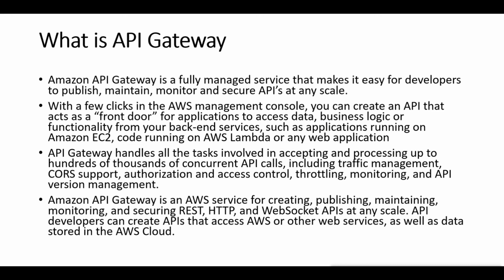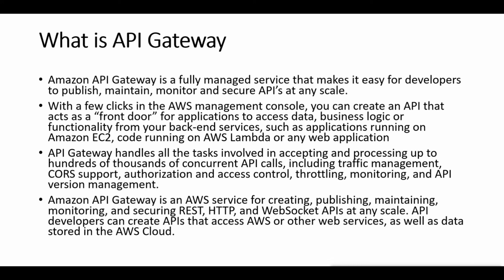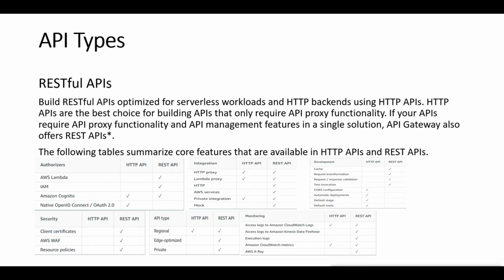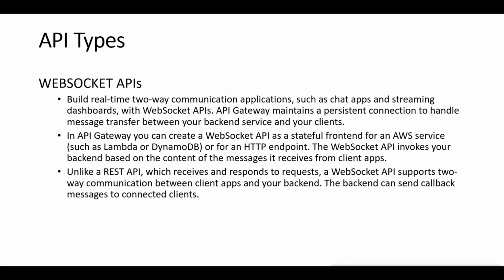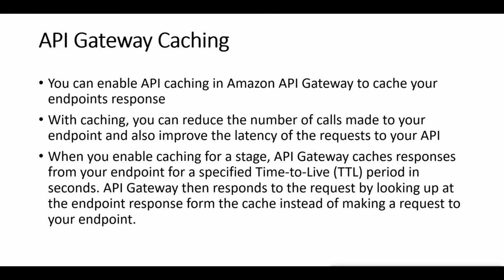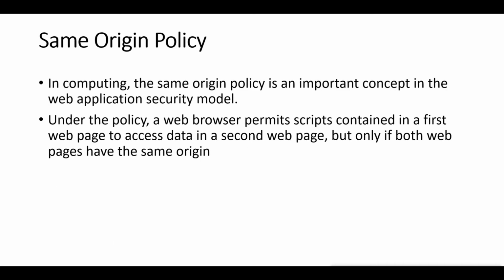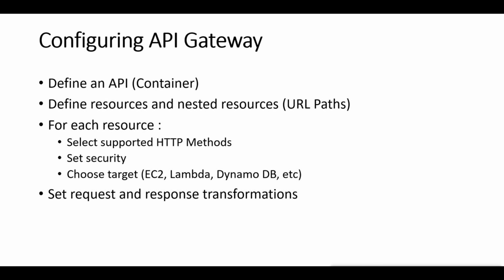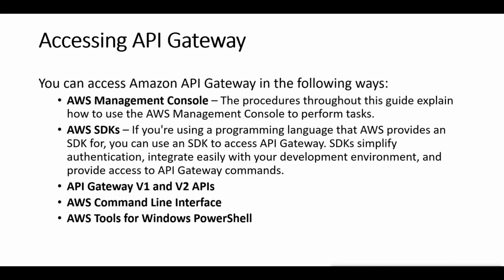AWS Tutorial 39 - Amazon API Gateway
Describes briefly on Amazon API Gateway